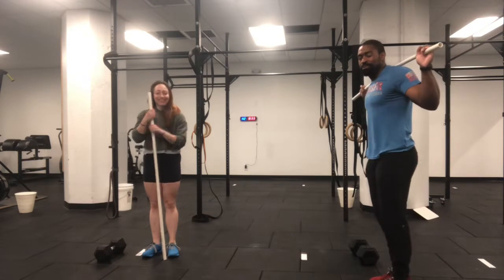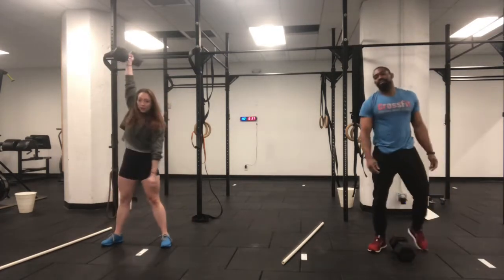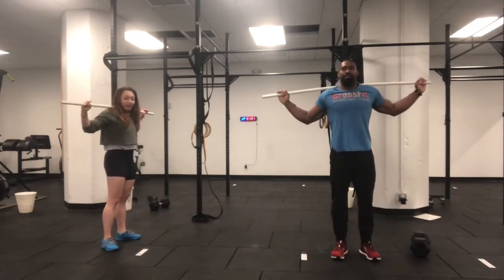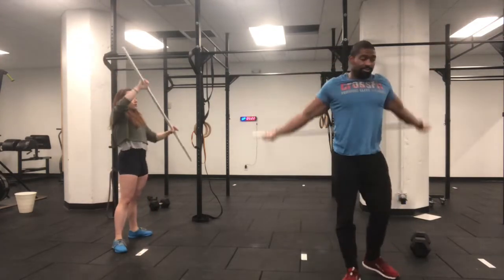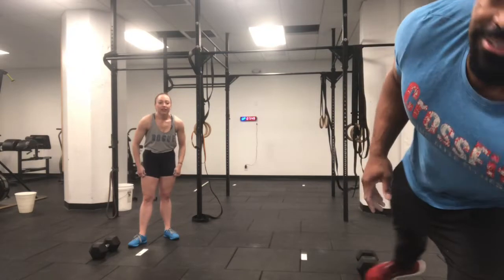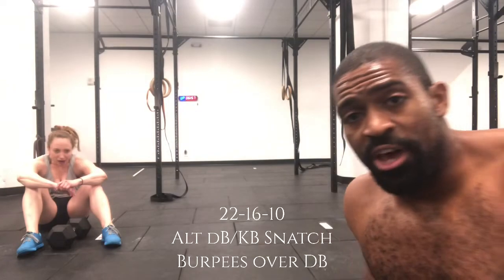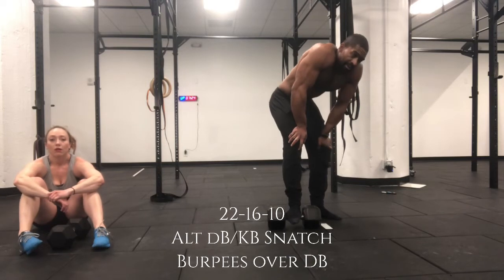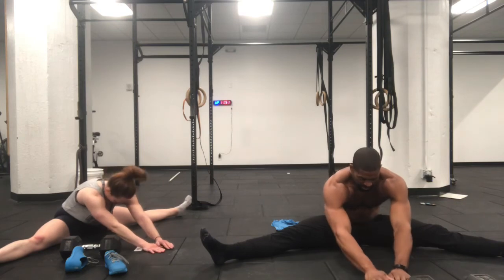150x Home Workout 32 - Snatches and Burpees!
Snatch Skill
6 Minute EMOM
M1) 2x:15 Snatch to Hip to Pull Under
M2) 5 Snatch Balance + 10 OHS

MetCon - Retest 3.25.20
22-16-10
Alternating DB Snatch
Burpee Over DB

Kettlebell Option
Sub American Swings if your KB is heavy
Sub Single Arm Snatch (11 right arm, 11 left arm, etc)

150 Bay CrossFit Coaches
André Crews
Sarah Mossman